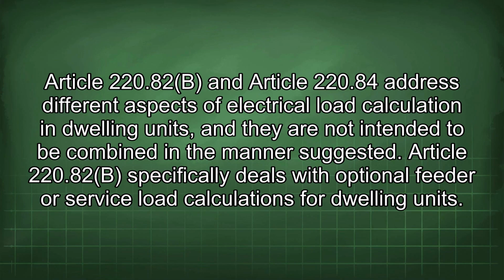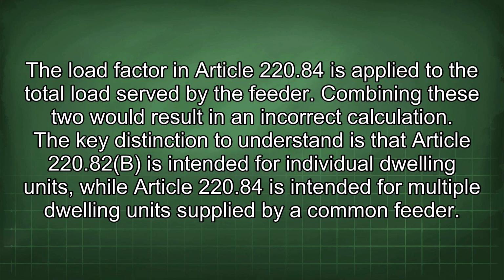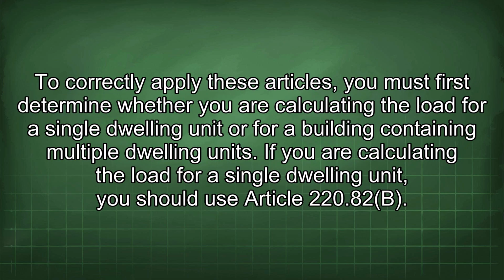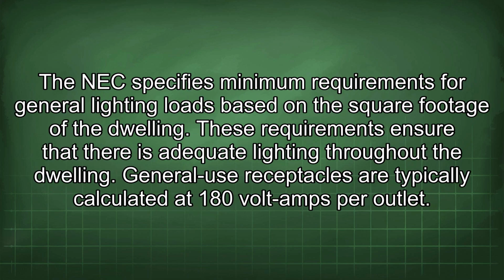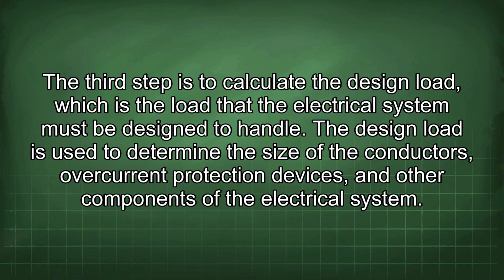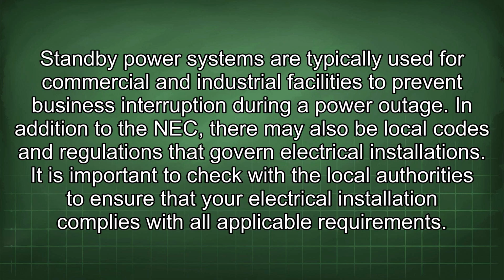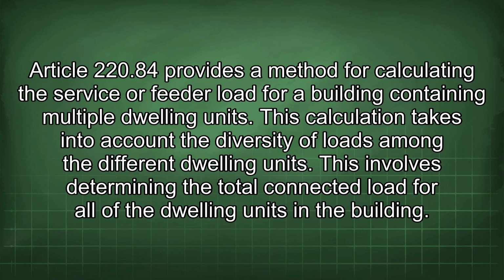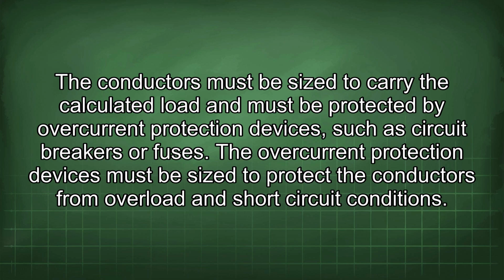Combining Dwelling Unit Load Factors Not Permitted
Applying both Article 220.82(B) and 220.84 load factors is incorrect. Article 220.82(B) applies to branch circuits in single dwelling units. Article 220.84 applies to feeders in multiple dwelling units, not single units.